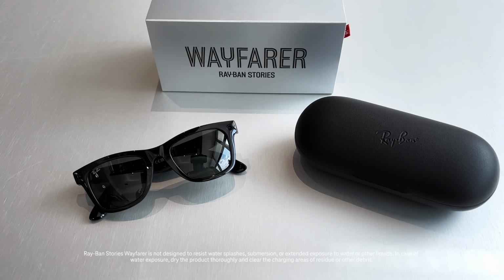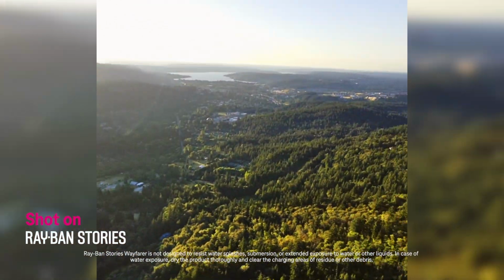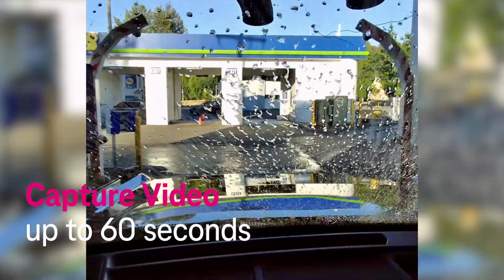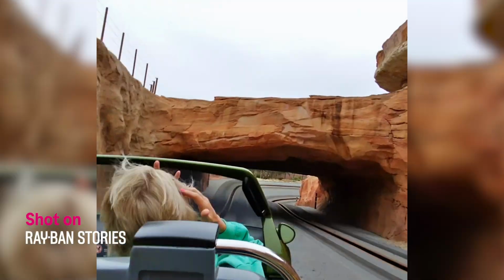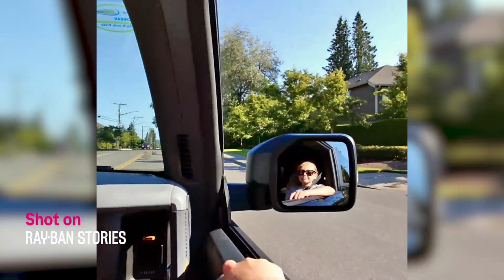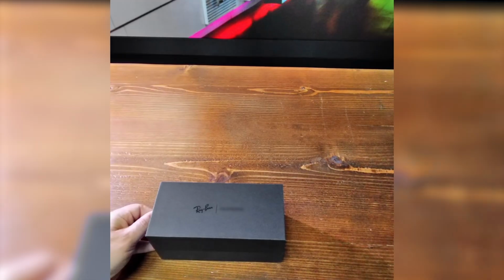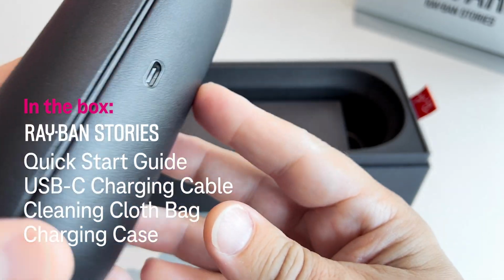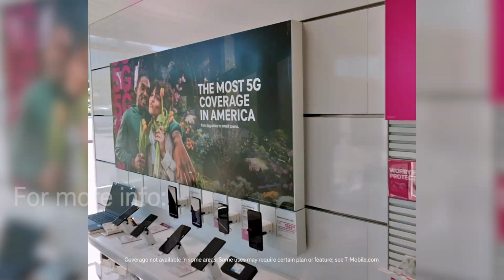Ray-Ban Stories Wayfarer Smart Glasses Unboxing | T-Mobile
You've never seen anything like the Ray-Ban Stories Wayfarer Smart Glasses! They give you the power to capture a photo, video, or story right as it is happening by long pressing the touchpad located on the top of the frame.

Ray-Ban Stories Wayfarer specifications:
• 4GB flash storage, stores over 30 30s videos or over 500 photos
• Dual HD Cameras (5MP)
• Audio: 2x micro speakers; 3 beamforming microphone audio array
• Bluetooth 5.0
• 802.11 AC Wi-Fi 2.4/5g Ghz
• Fully charged glasses last up to 6 hours for moderate usage or up to 3 hours with continuous audio streaming and voice assistant (varies with use and other factors). You can capture and sync up to 50 videos or up to 200 photos per full charge.

In this TMobile unboxing we check out the new RayBan Stories Wayfarer SmartGlasses.

About T-Mobile:
Meet T-Mobile, the wireless trailblazers! 🚀 As America's favorite Un-Carrier, we're not just changing the game – we're reinventing it. Dive into the world of cutting-edge products, groundbreaking innovations, and our expansive 5G network that's got your back. Your mobile experience just got an upgrade! 🌐📱